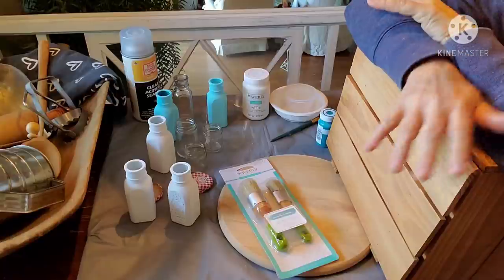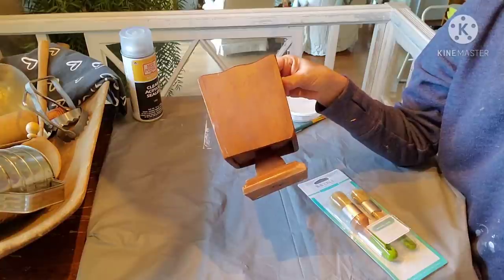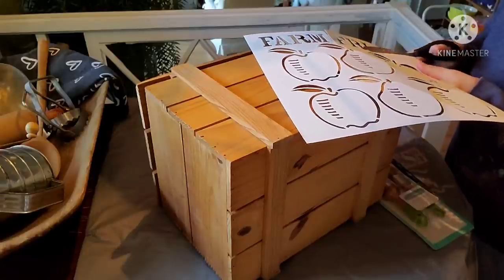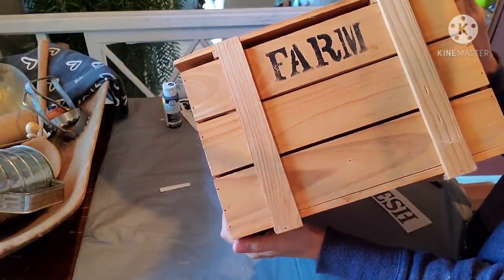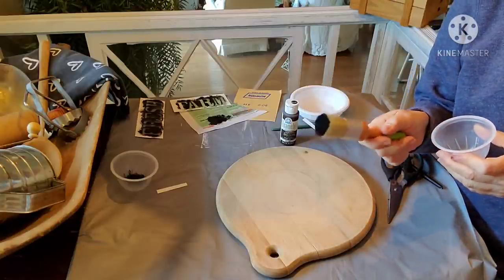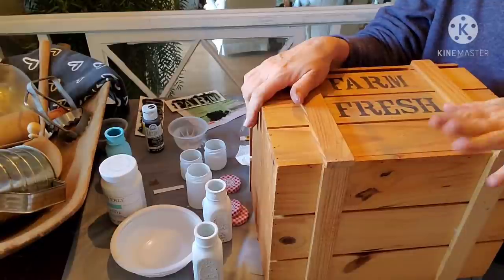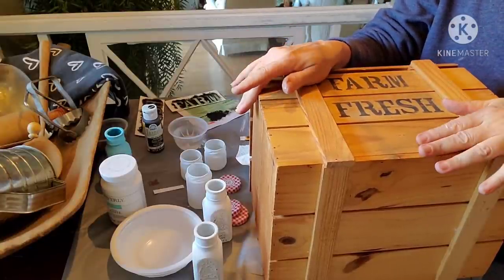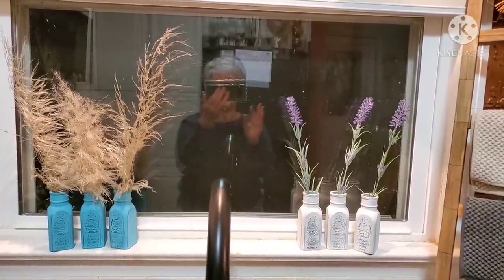Thrift Flips - A New Distressing Technique Using Newspaper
Hi everyone. A little something different from me. I want to take you along while I re-work some items that I recently thrifted to make them more my style and just add a little life to them. I am a bit rusty doing DIY videos, so I  hope you will bear wit me. Once finished, I will show you where I will be using the items in my home. I do hope you enjoy. And if you are going to try out the newspaper print distressing technique let me and know. Thanks bunches for watching. Hugs, Joanne

f you see anything in this video that you might be interested in purchasing from me directly, shoot me a message at & include your zip code so I can calculate the shipping cost for you.